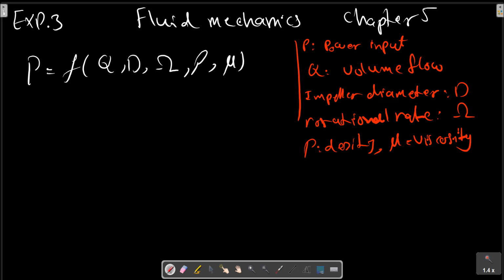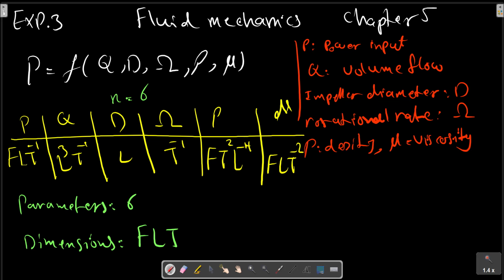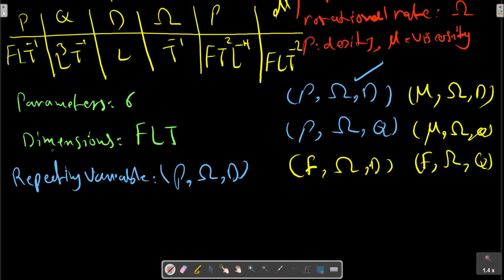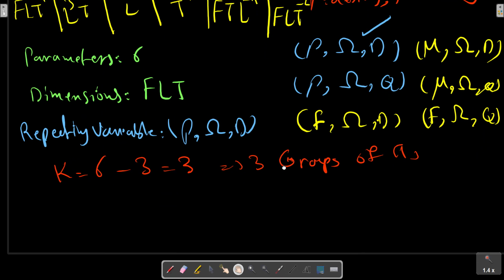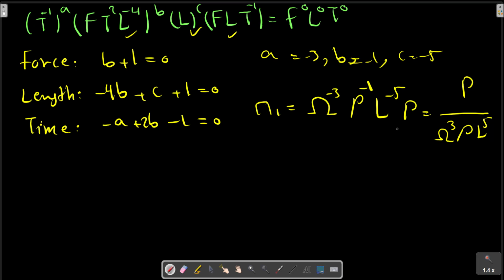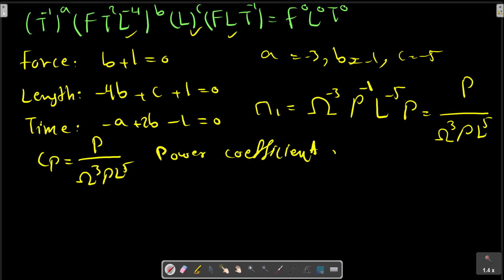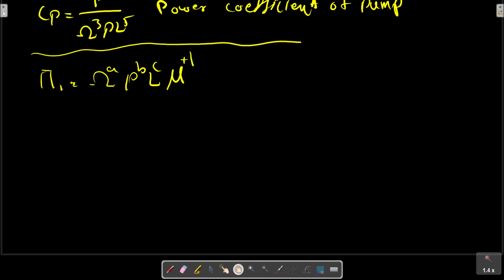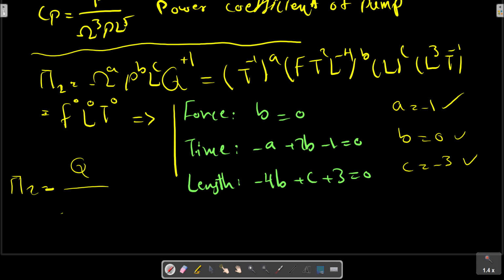Fluid Mechanics solution, Frank M. White, Chapter 5, Dimensional Analysis and Similarity, P3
The power input P to a centrifugal pump is a function of the volume flow Q, impeller diameter D, rotational rate Omega, and the density  Rho and viscosity  of the fluid: P = f(Q, D, Rho, Omega, Mu ) Rewrite this as a dimensionless relationship. Hint: Use Omega, Rhu , and D as repeating variables